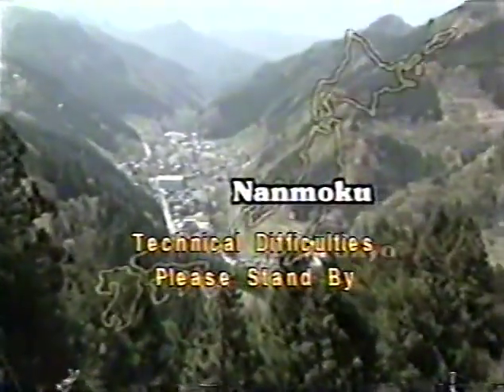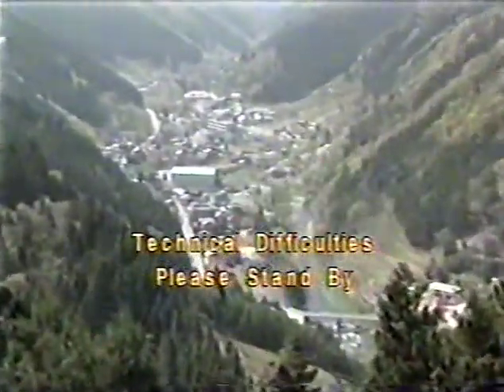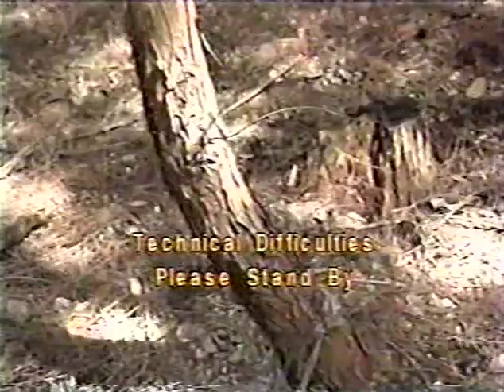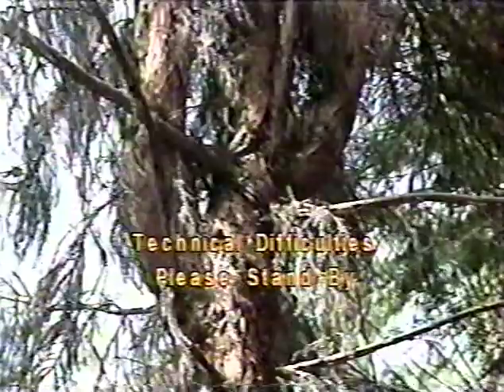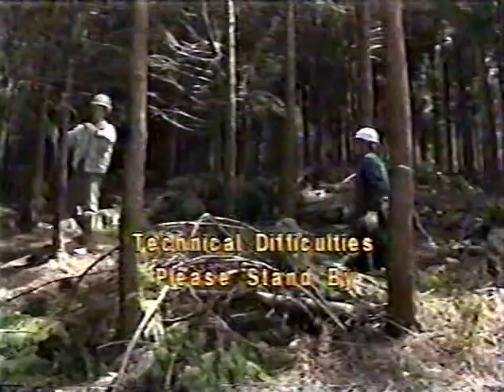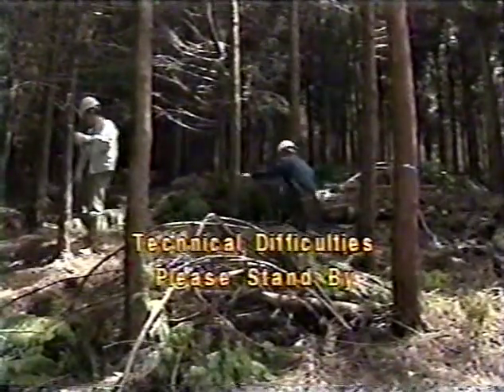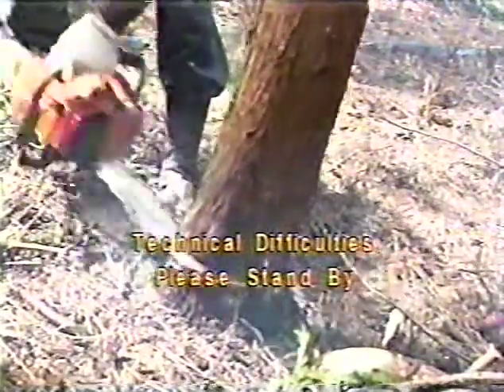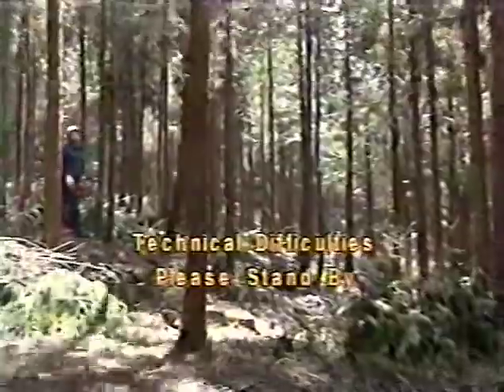JVT Gainful Help to Trees partial